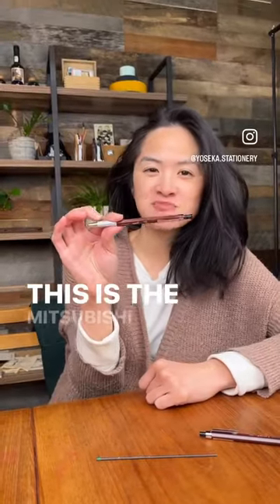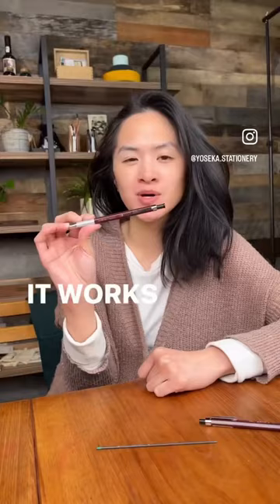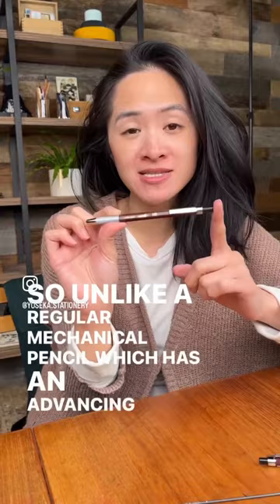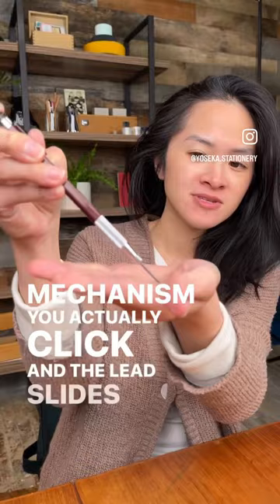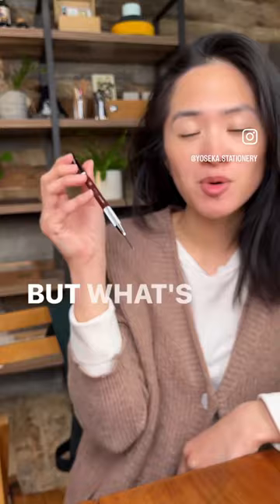Uni Mitsubishi Lead Holder thoughtful design